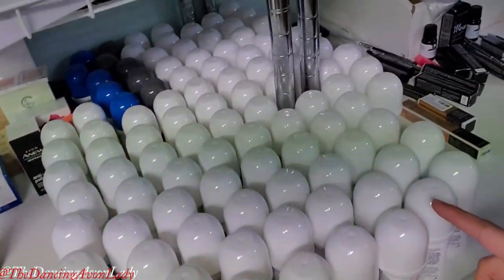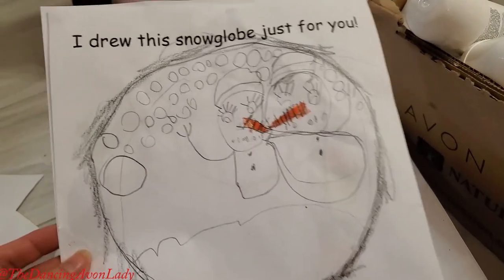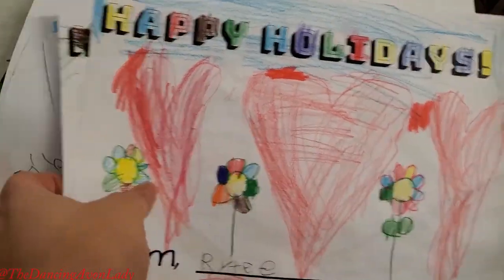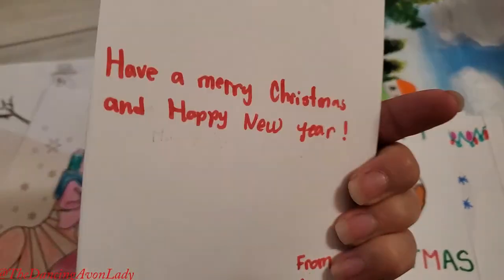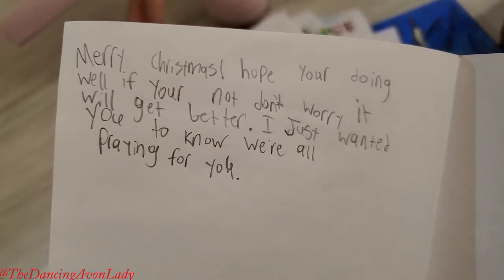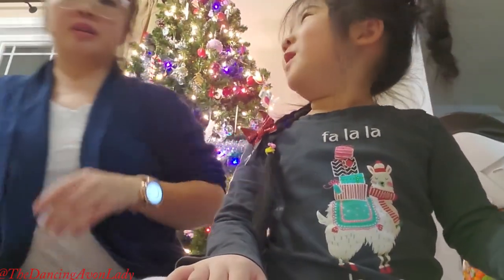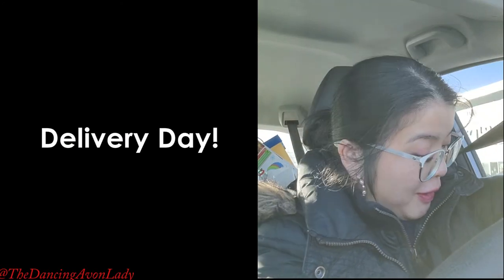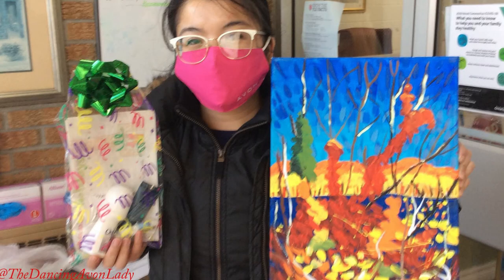Embrace a Senior Vlog | Giving Back for the Holidays |The Dancing Avon Lady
Giving back and teaching Jenevera about Kindness this holiday season!

xo's  Jessie